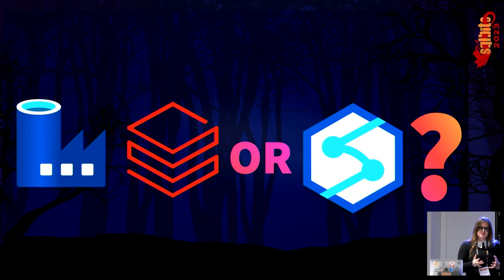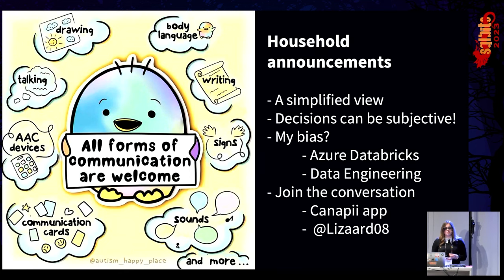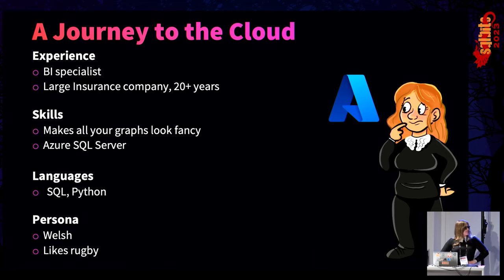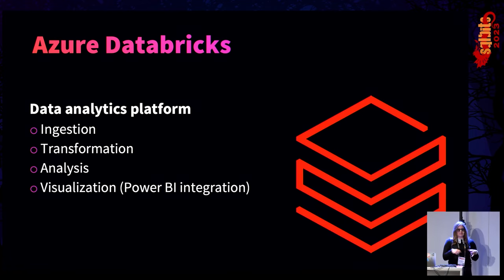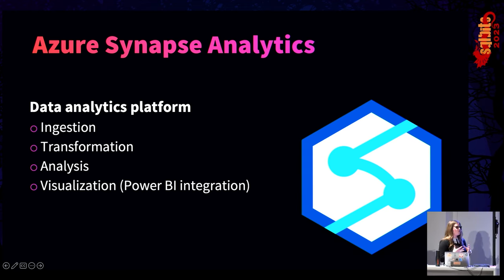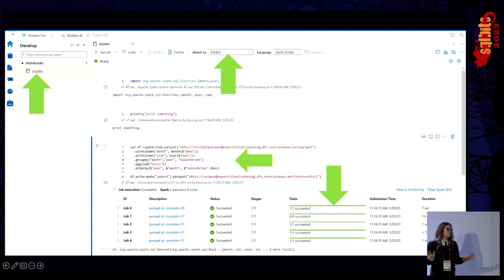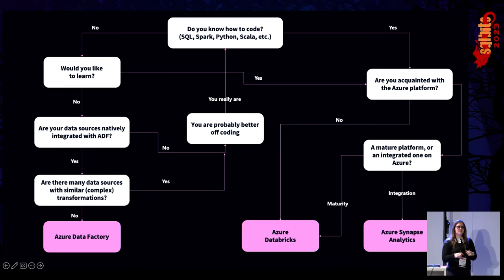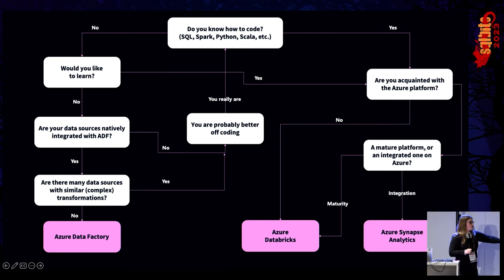Azure Data Factory, Azure Databricks, or Azure Synapse Analytics? When to use what.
Have you ever found yourself at the start of an Azure data engineering project, unsure about what tool to choose? Speak no more! In this session we will discuss three often used data engineering tools on Azure:

- Azure Databricks
- Azure Synapse Analytics